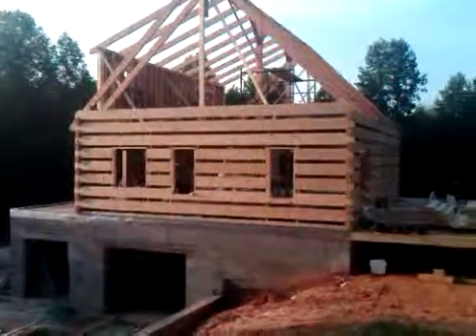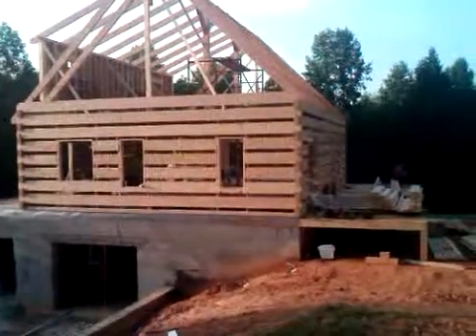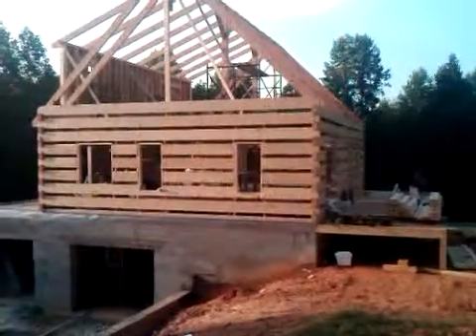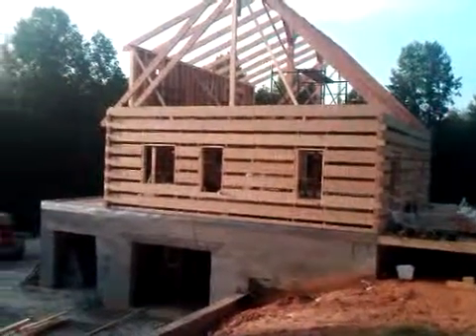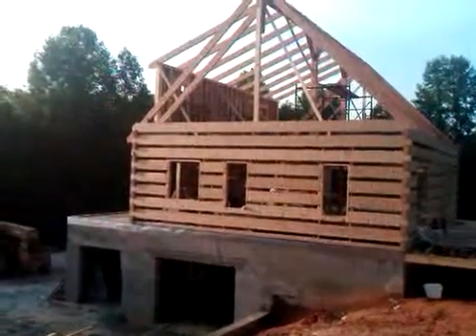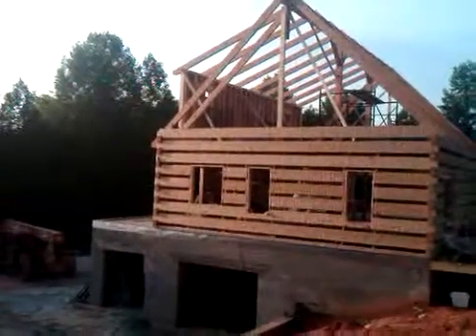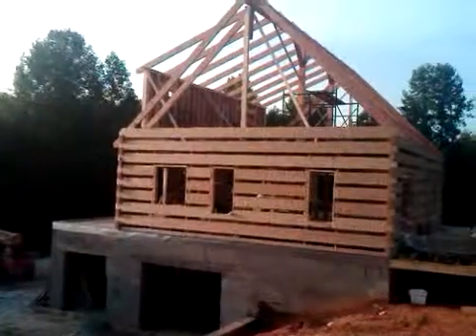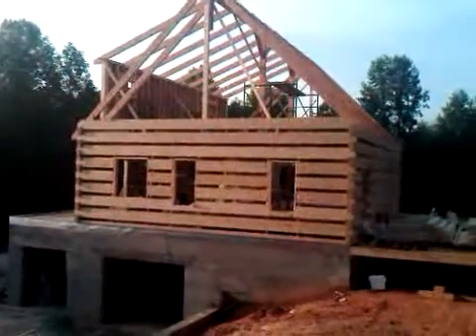POLK FOURTH DAY LOG ERECTION FRIDAY JULY 22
ERECTING THE HEAVY TIMBER RAFTER SYSTEM